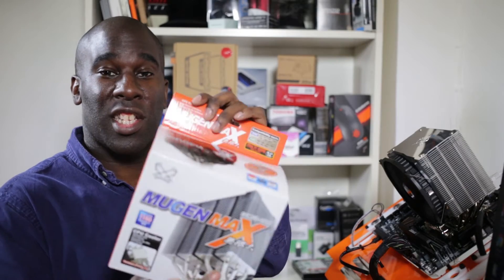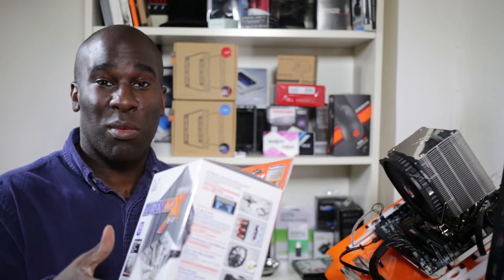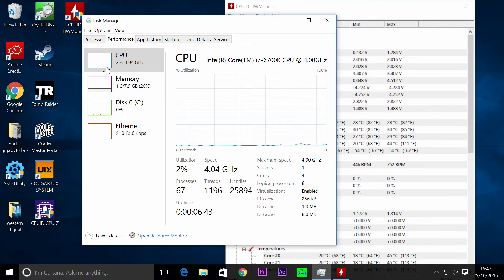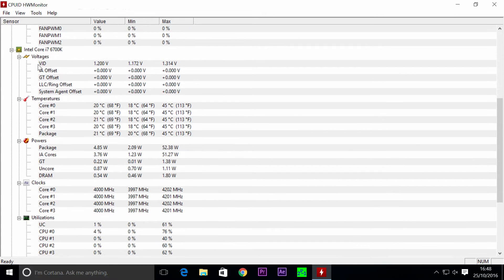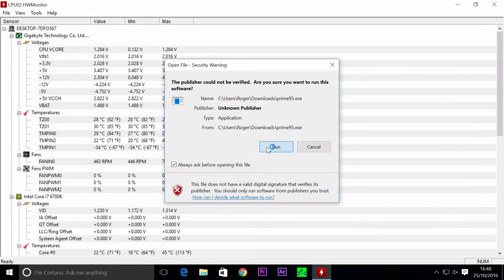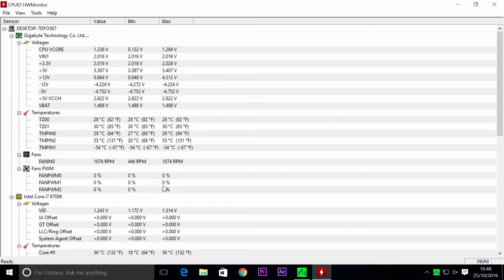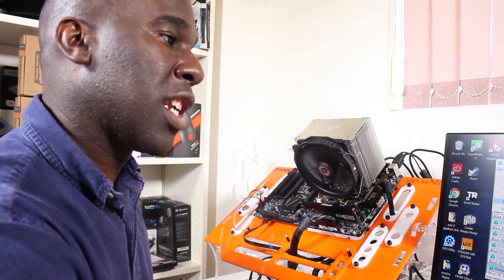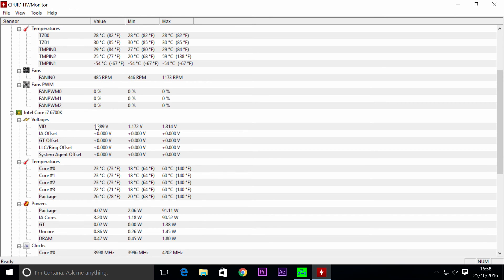Scythe Mugen Max CPU Air Cooler!? | Review and Bench Test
Today we are reviewing and bench testing the Scythe Mugen Max CPU Air Cooler. 😜 Does this cooler perform as well as other CPU air coolers and all in one watercooling units!?  To find out what we thought, our likes and dislikes, and what it can do watch the video! 📹

Where to find the Scythe Mugen Max CPU Air Cooler!?

TECH SPECS:
⭐️ Width: 145 mm
⭐️ Height: 110 mm
⭐️ Depth: 161 mm
⭐️ Weight: 870 g